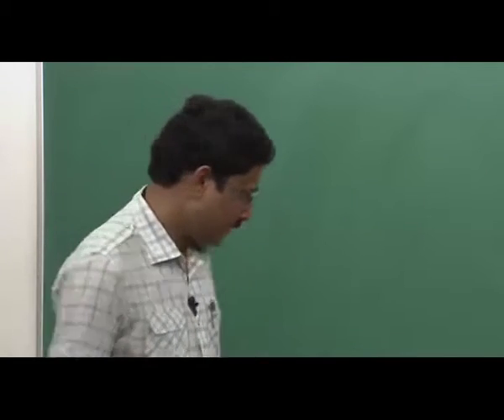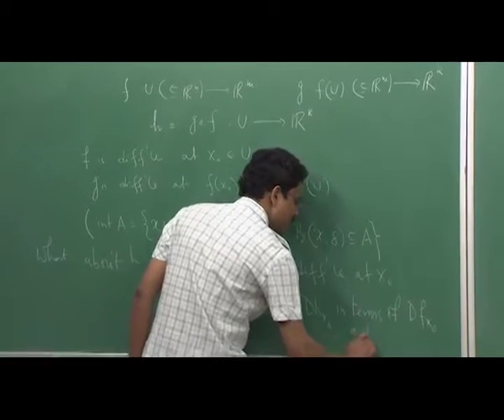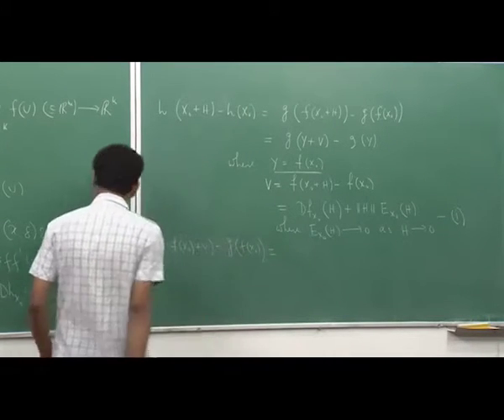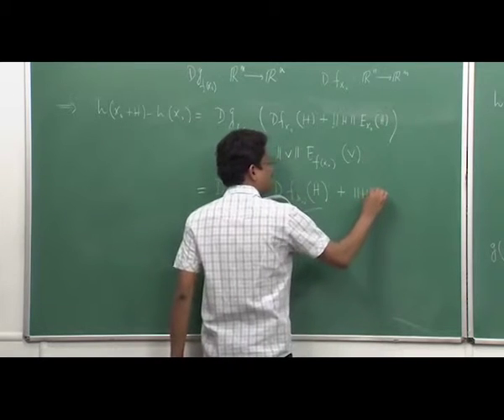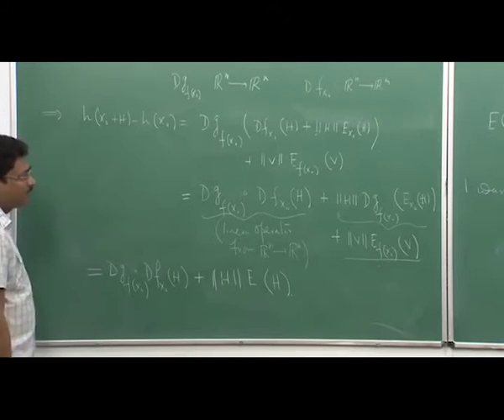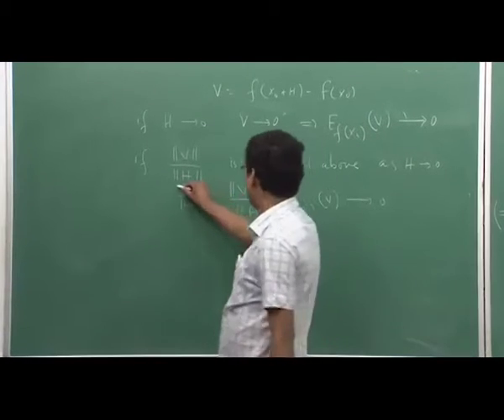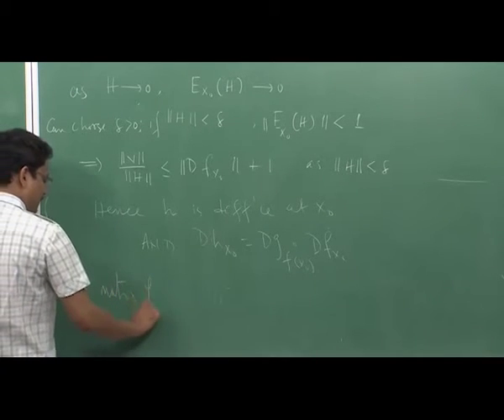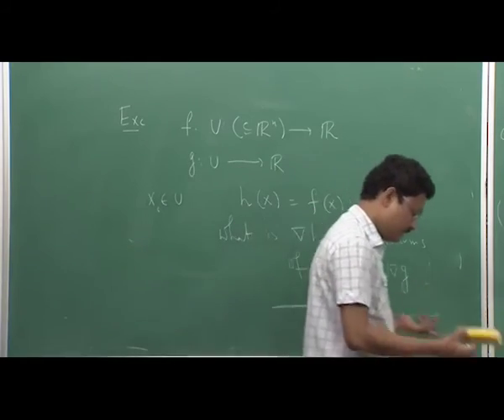Chain Rule mod02lec08VIS 273